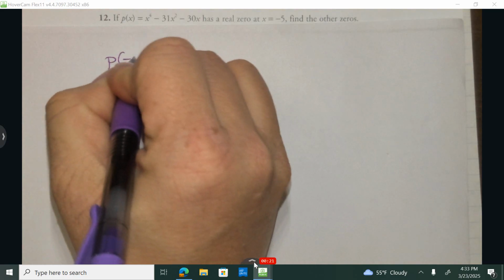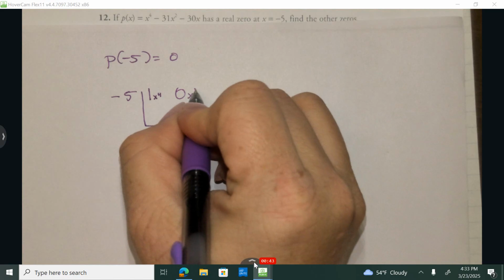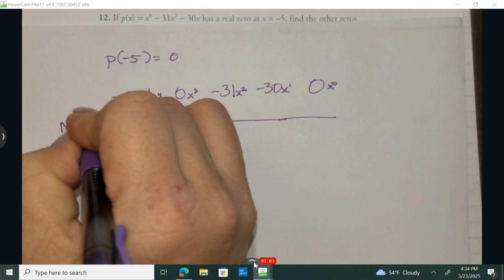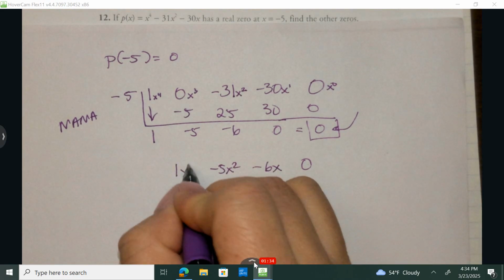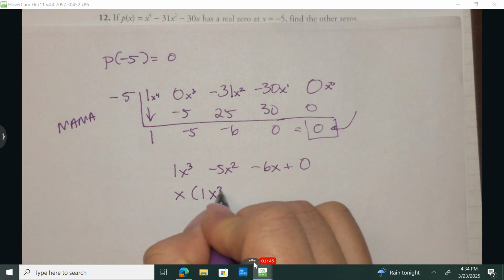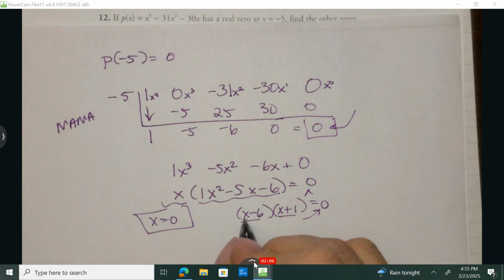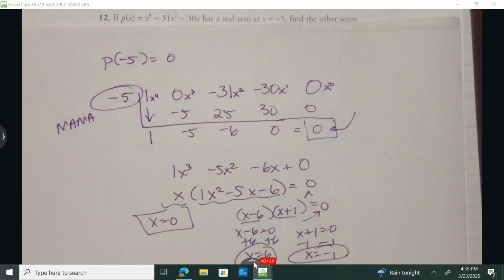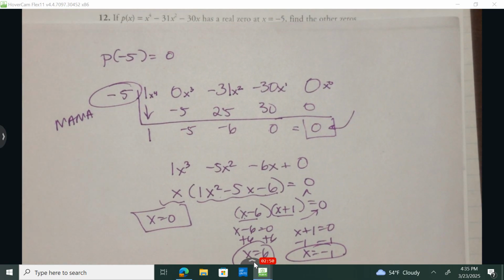Task 9 - Question 12